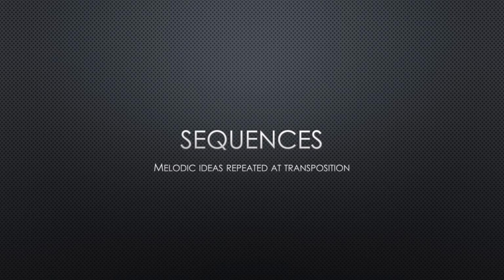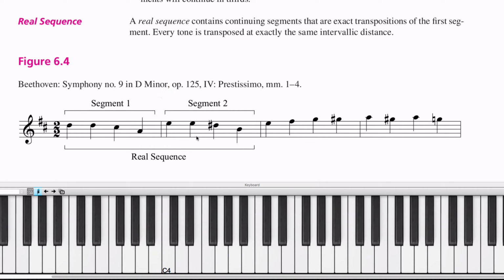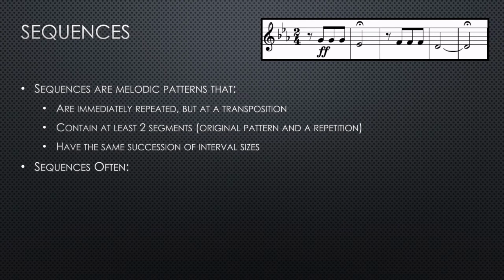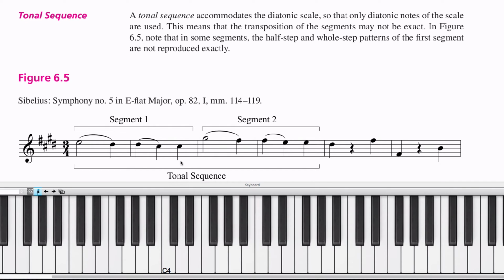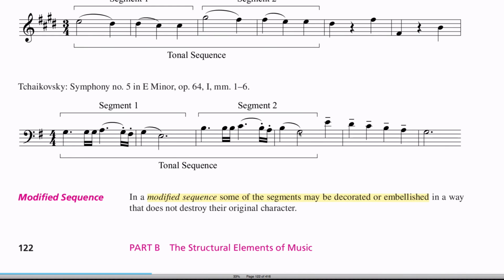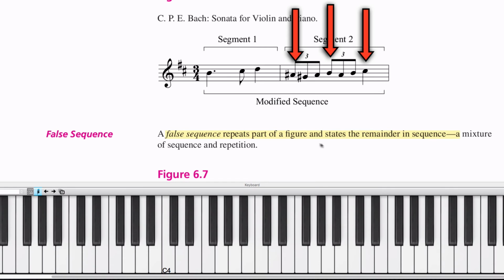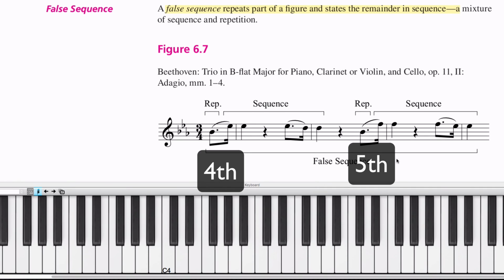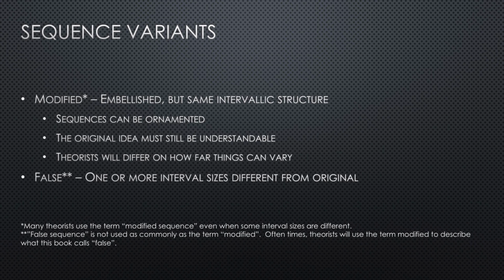Musical Sequences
I explain musical melodic sequences including tonal, and real sequences.